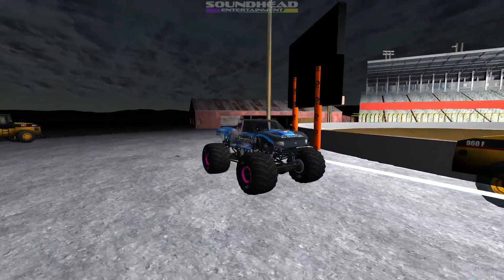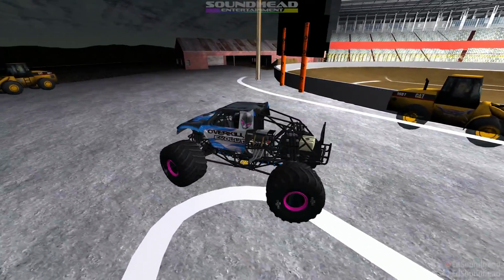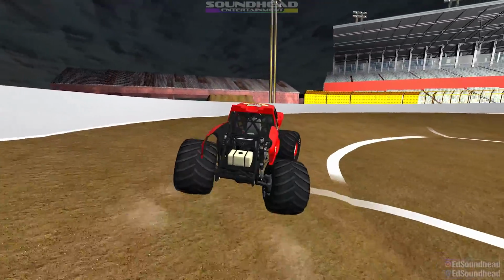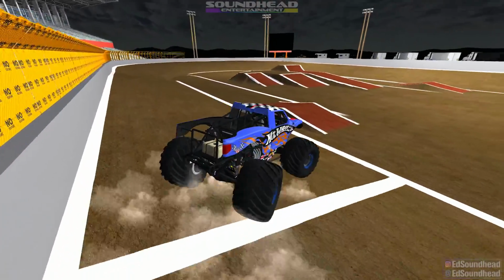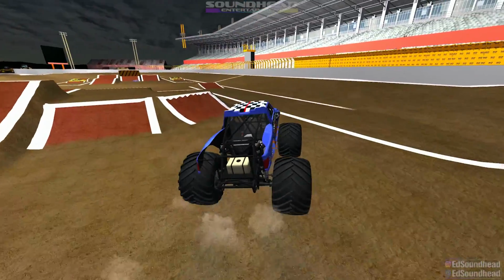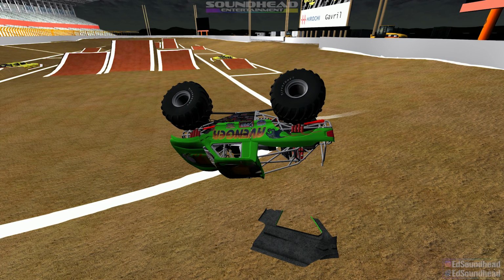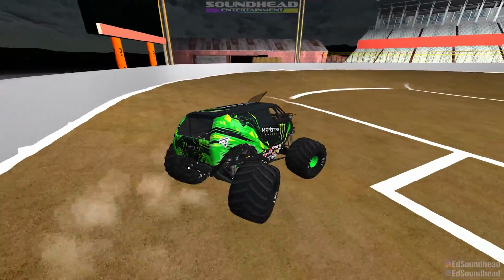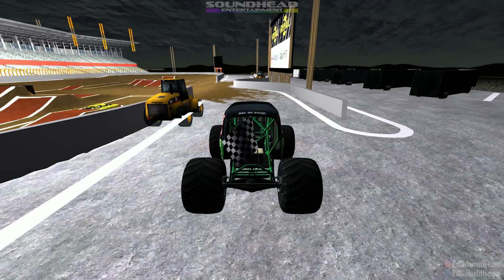Big WOW Moments! | BeamNG Drive | Monster Trucks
We're back in BeamNG Drive for some more Monster Truck action and some big wow moments occur in this freestyle event!

Video Creator: Ed Soundhead
Editor: Ed Soundhead